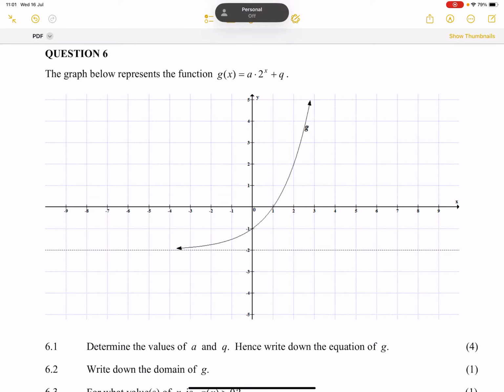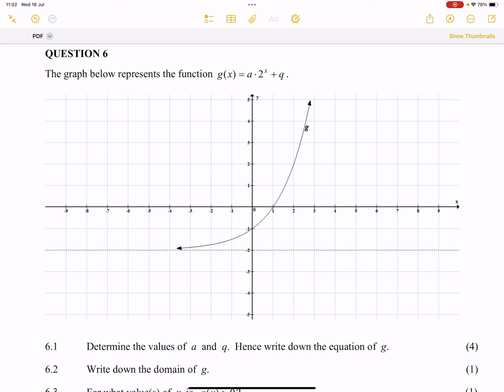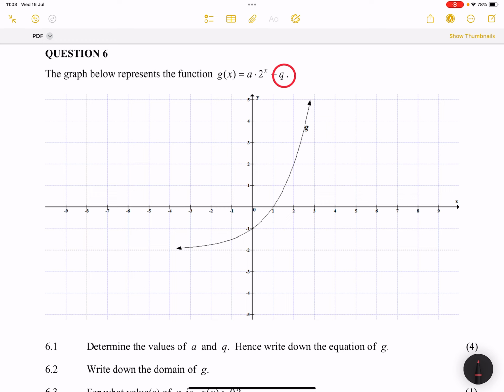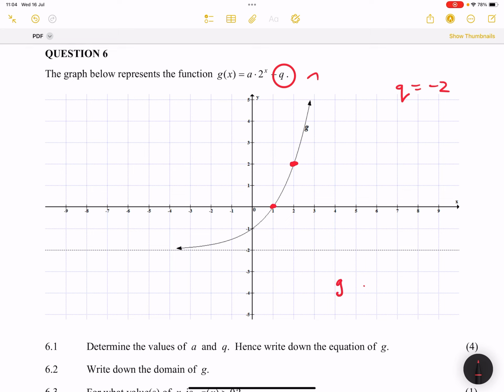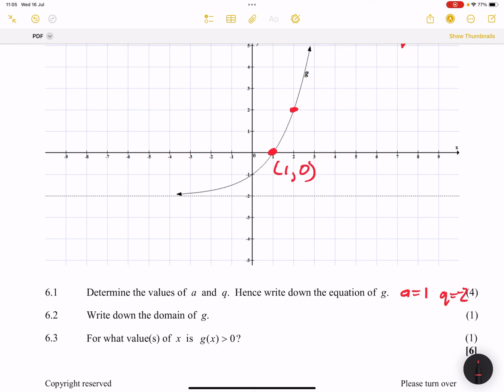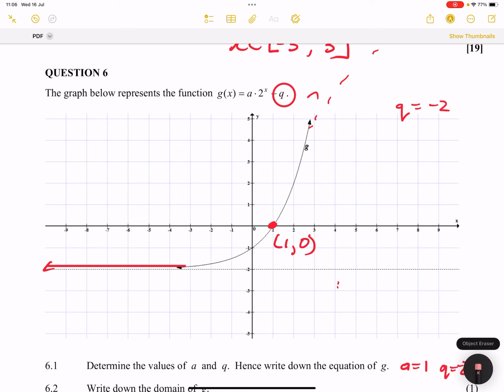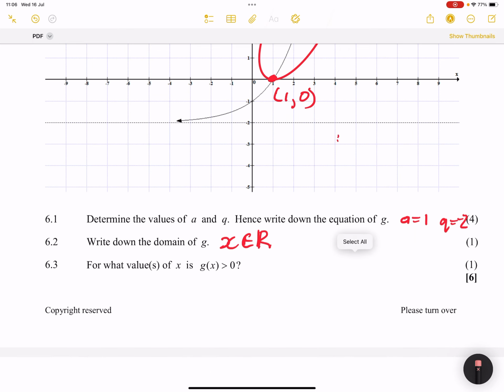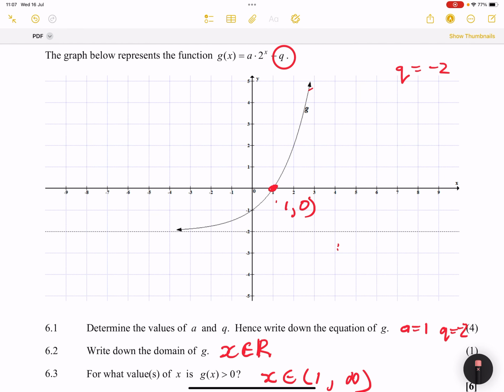How to Work with Exponential Graphs | Tech Maths & Pure Maths - Grade 11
In this lesson, we break down exponential graphs for Technical Mathematics and Pure Mathematics (Grade 11).

By the end of this video, you’ll know:

The general form of an exponential function

How to sketch exponential graphs step by step

How to solve exam-style questions using exponential graphs

📌 What we cover in this class:

Exponential functions and their properties

Growth vs decay explained

Transformations (shifts, reflections, stretches)

Real-world examples & exam tips

This is a must-know Grade 11 topic that builds the foundation for Grade 12 exponential & logarithmic functions.